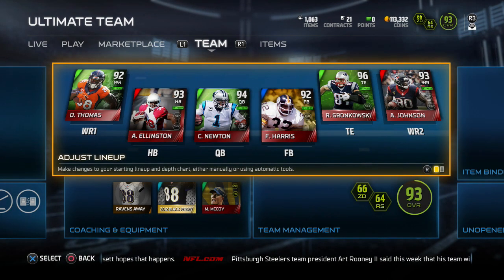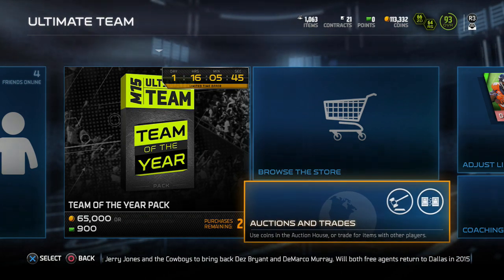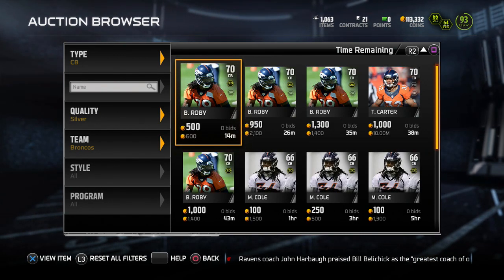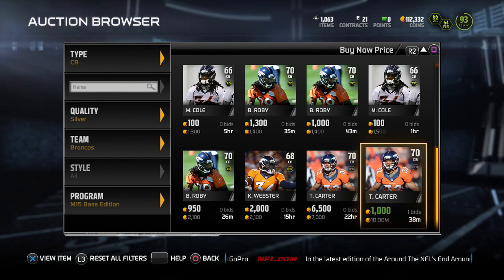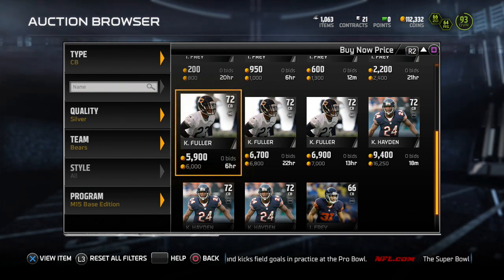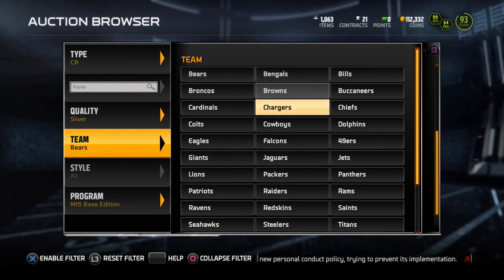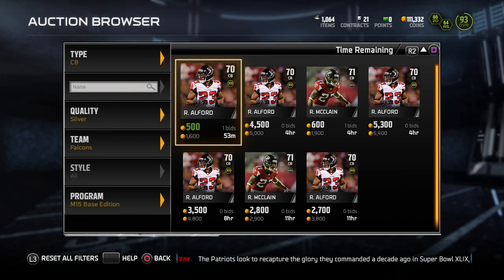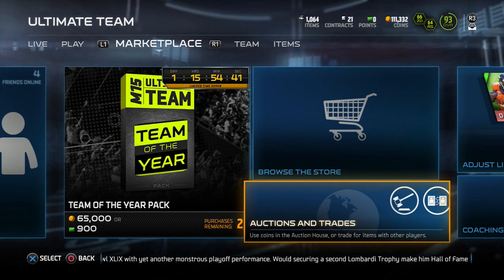Madden 15 Ultimate Team - [Coin Making Tips] #2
Madden 15 Ultimate Team PS4! MUT 15
Are you low on coins? Just spent you last coins on that receiver you have been saving up for? Have no fear with this easy method you will be back on par in no time so listen up!

Interested in more tips? Feel free to sub and let me know if it works for you or not in the comment section below!

Don't forget to rate,comment, and or sub its all good!